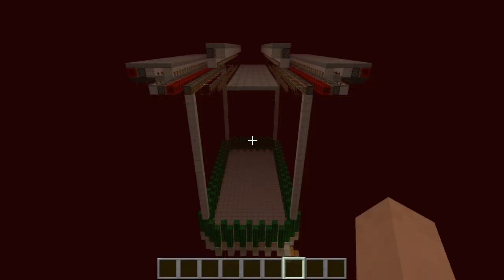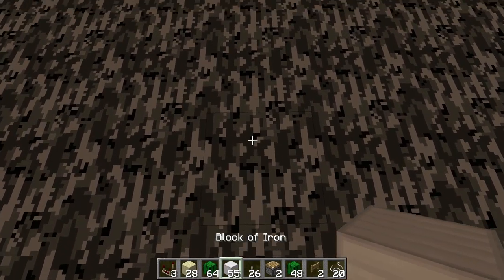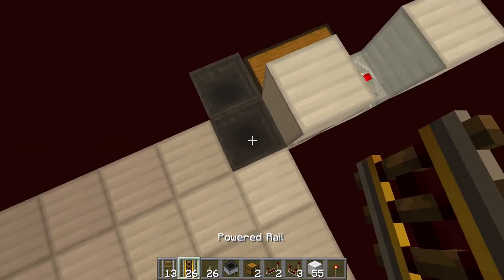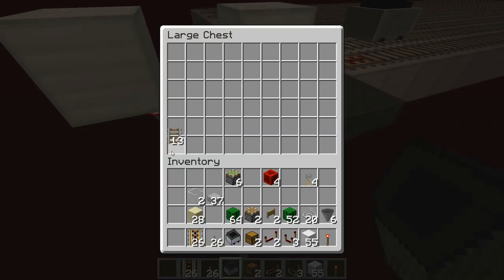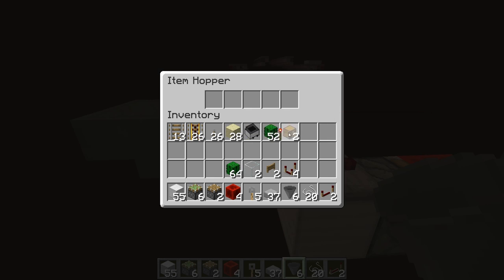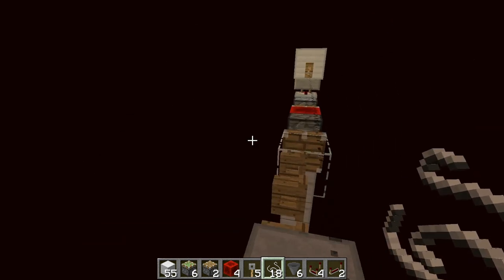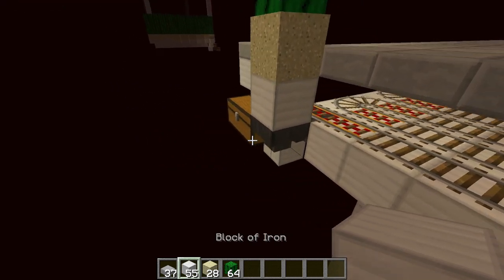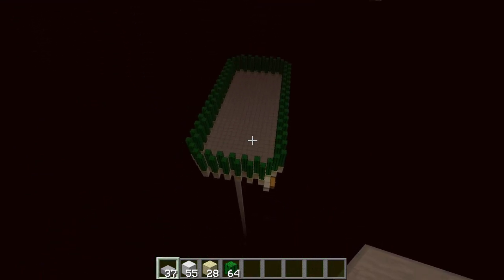Minecraft Tutorial: The Gold Pan 3-in-1 Nether Farm (Gold Farm+) for 1.7.9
*** Make sure your render distance is on 10 or higher ***

Get your gold nuggets, ghast tears, gun powder, and magma cream with this revolutionary 3-in-1 Nether Farm.  In this video I show you how to build JL2579's Smart Shifting Floor design combined with a Ghast crusher to create one of the best Gold Farms on the market.  Why is it one of the best you ask?  The answer is simple; you get all the loot mentioned above, it's AFK-able, and it's a 1-wide tileable design which means it can also be easily modified to any size of your liking.  This farm can be built in survival and you don't even need to create a spawn-proof perimeter if you use this trick: